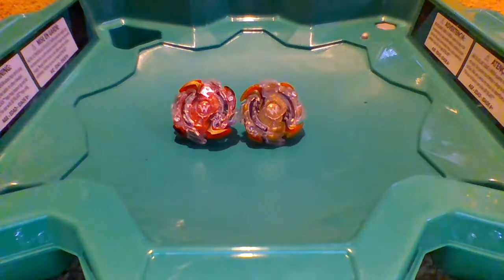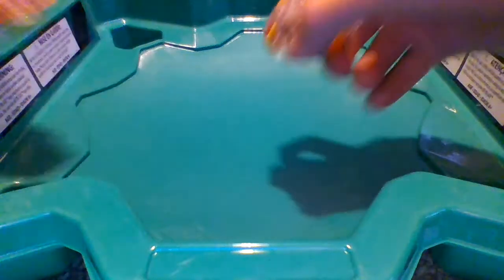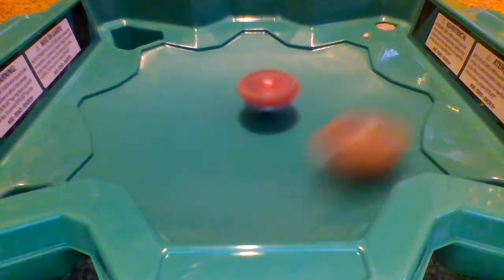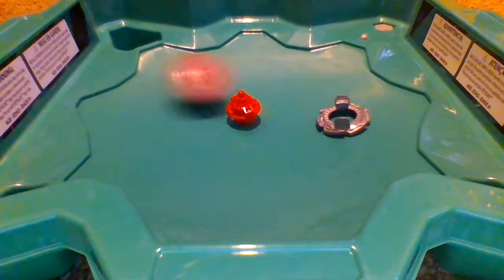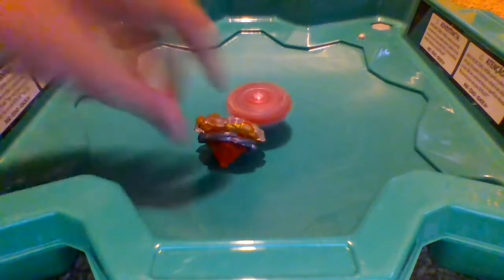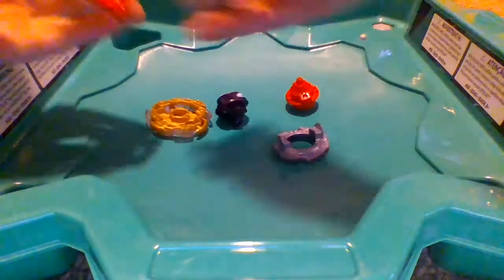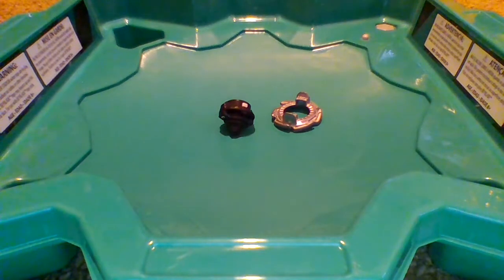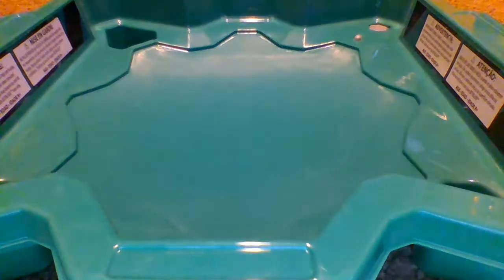Wyvron W2 (RED) VS Wyvron W2 (ORANGE)